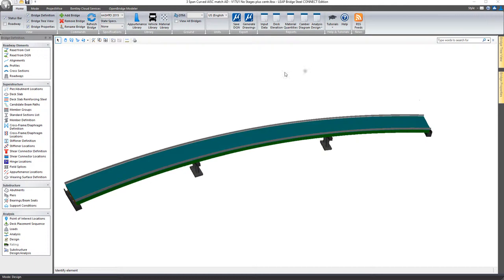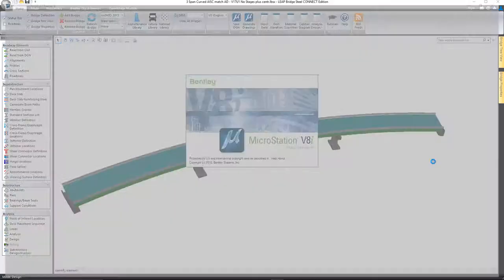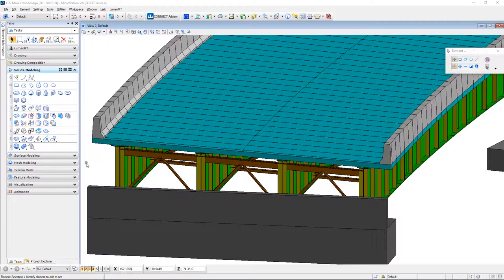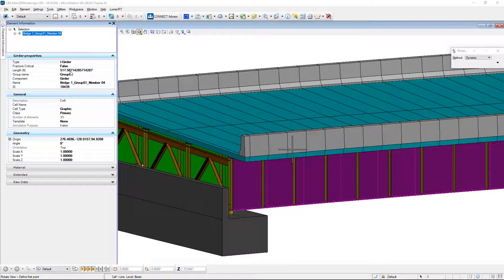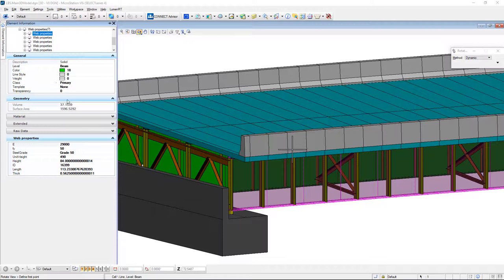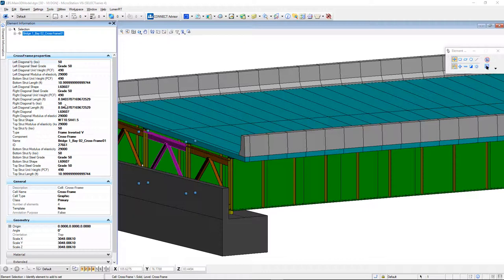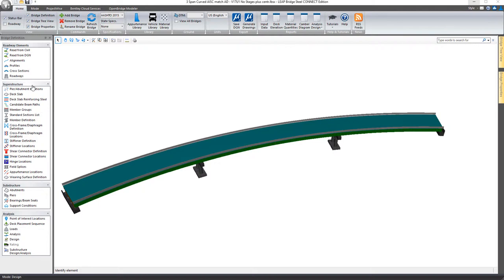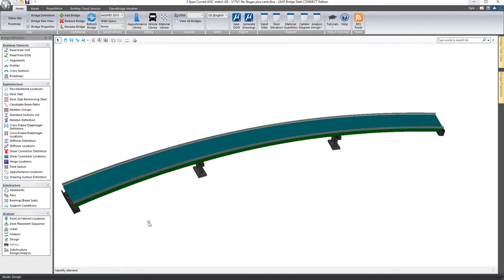LEAP Bridge Steel Save DGN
This video discusses how to save a MicroStation DGN file of the overall bridge model or any graphical view in any of the LEAP Bridge Steel dialogs.